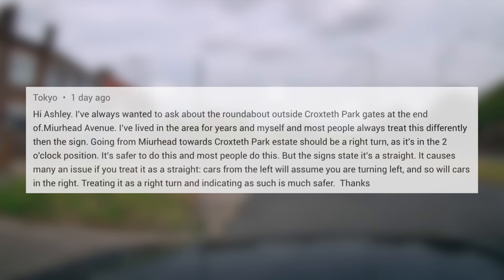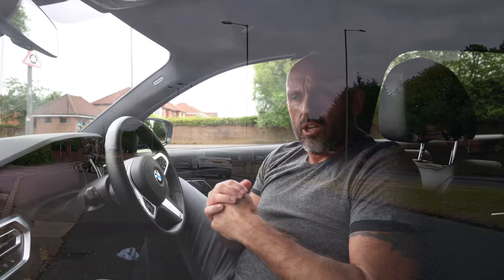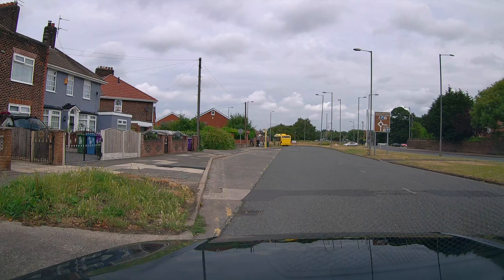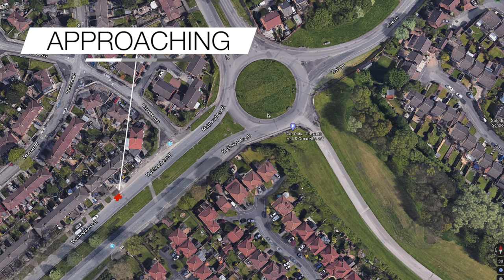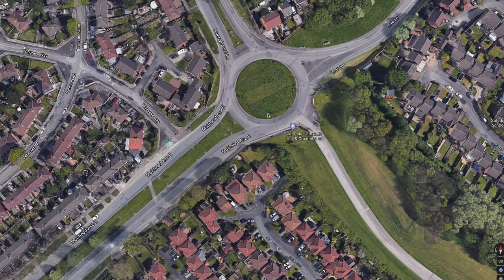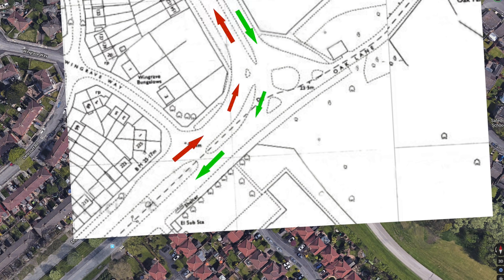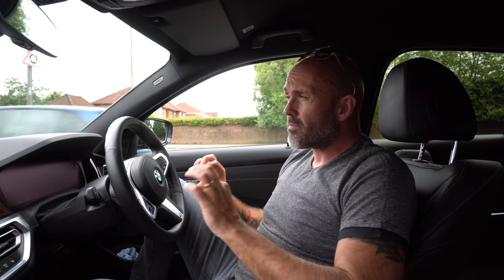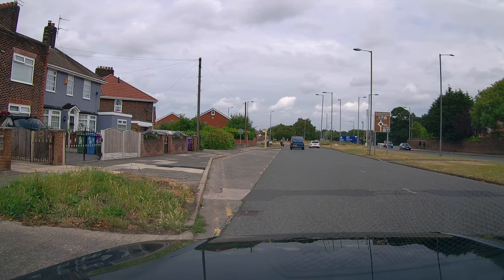Local Knowledge Can Be Bad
In this video I try to address the question posed by one of my viewers. Even though the situation was about a specific roundabout in Liverpool, the things discussed may apply to you and where you drive.